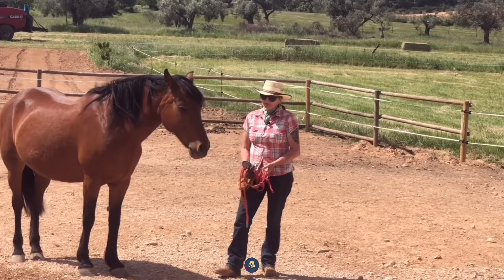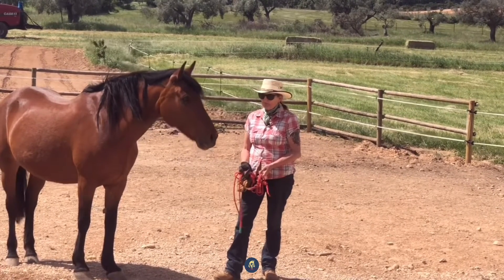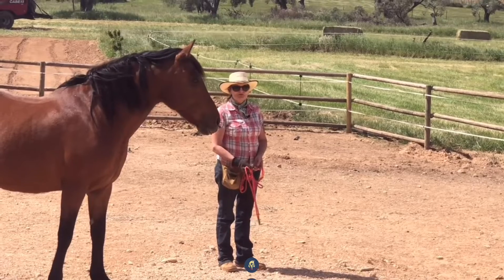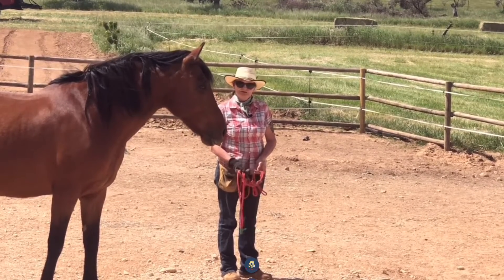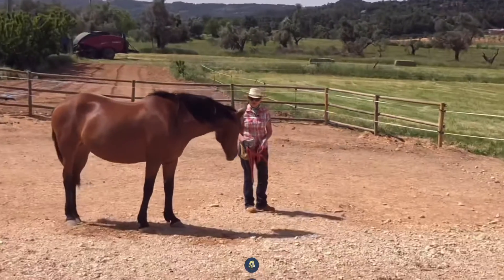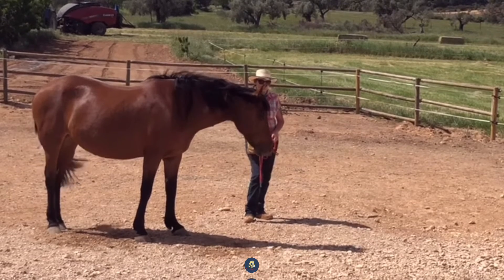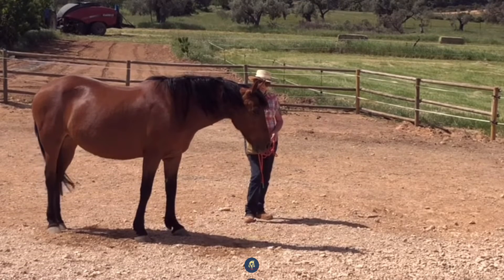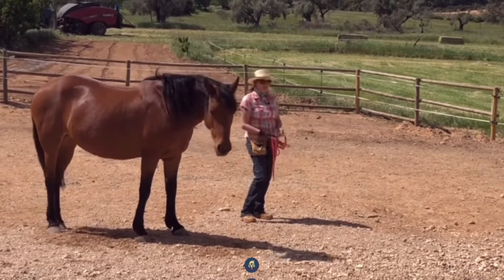Position Energy Peace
‘If you can keep your head when all about you are losing theirs….’ Rudyard Kipling

A lesson in staying in the moment no matter what is going on around you.

ReWild.Windchaser-Ranch.com

Rachel Windchaser
Horsesmith™️